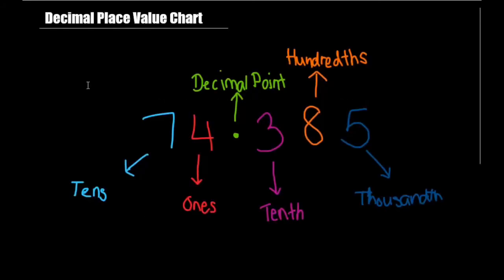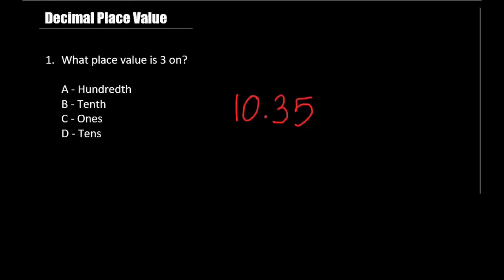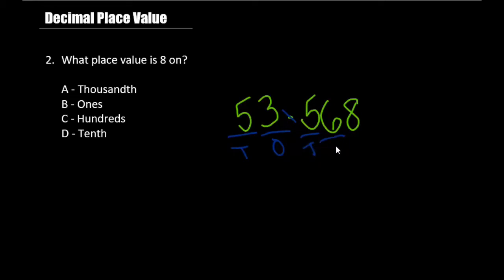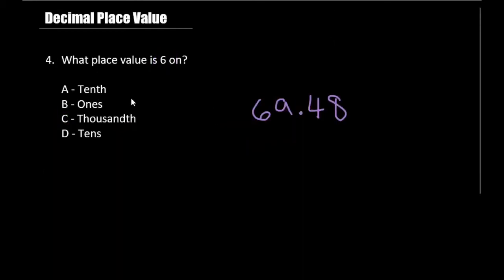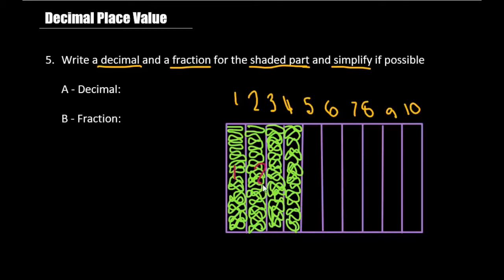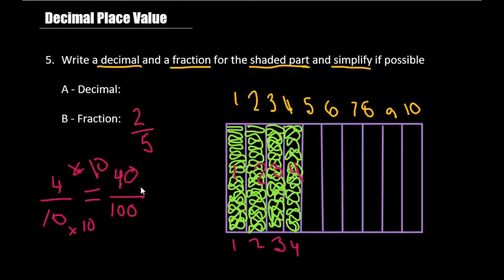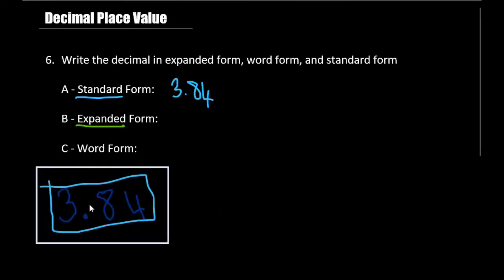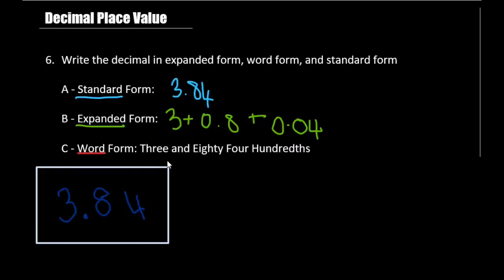13-07: Decimal Place Value | 4th Grade | SS Multimedia